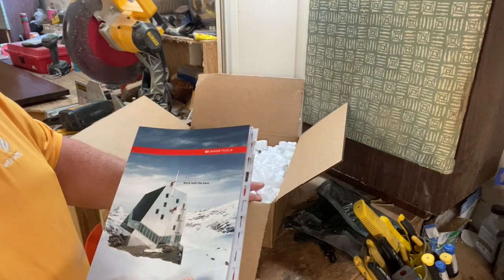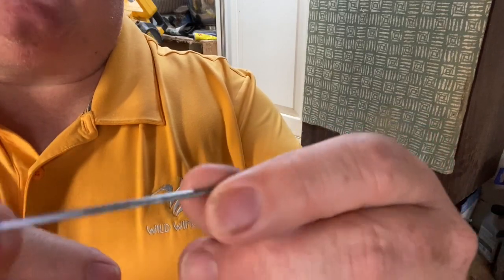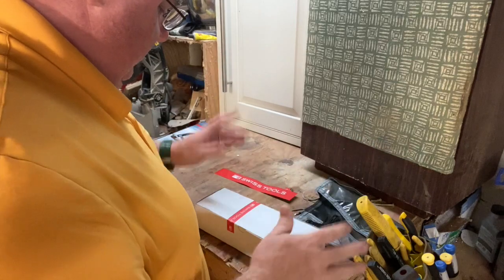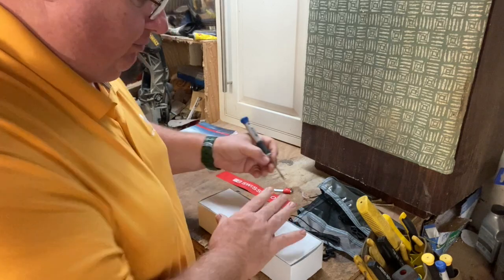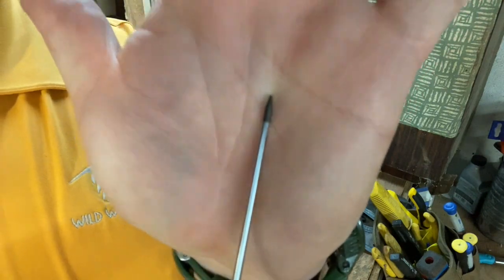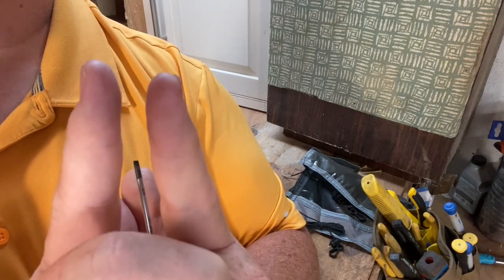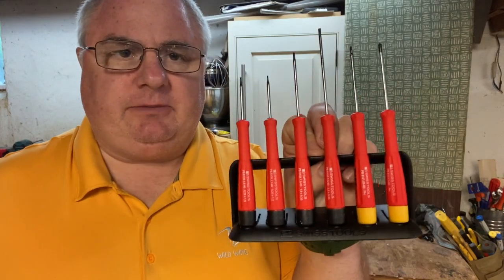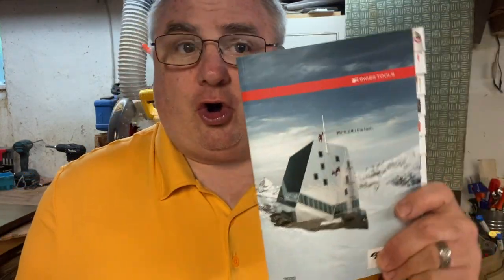PB Swiss PB 8641 precision screwdrivers unboxing!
PB Swiss precision screwdrivers model PB8641 purchased from PB Swiss America Count on tools
This is unboxing of these incredible tools! Simply amazing well worth the money!